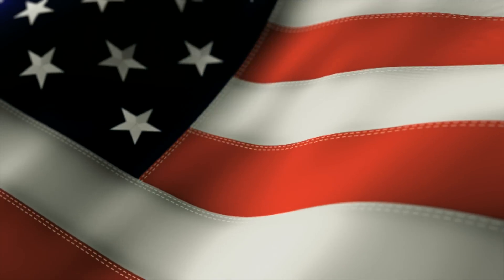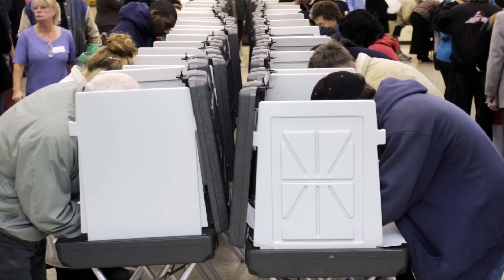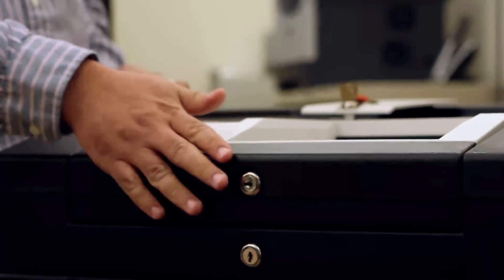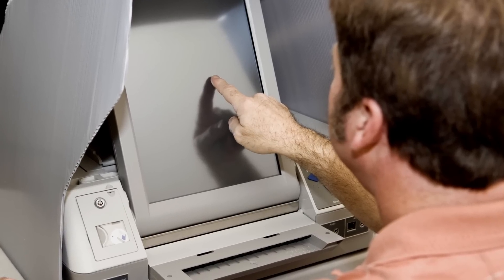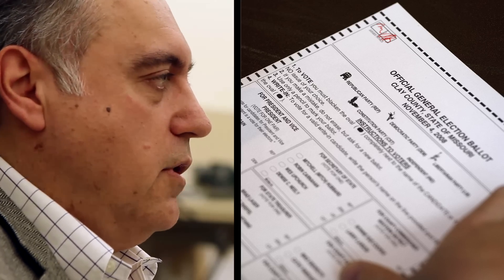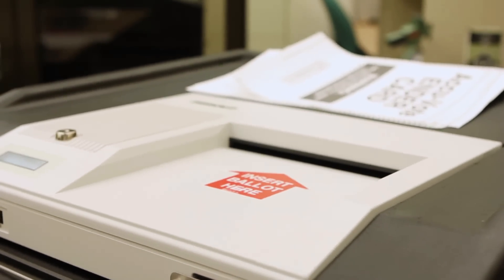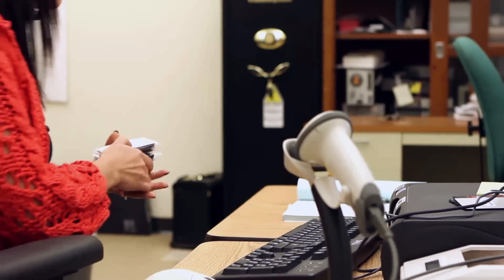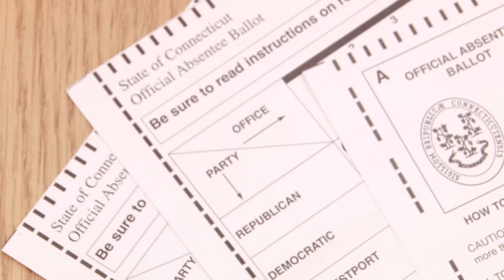Horizon Lecture Series: Voting Security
How safe is your vote?  American citizens expect that when they walk into a voting booth and exercise their right to vote for elected officials, their vote - along with the votes of all citizens - will be tallied accurately. The fundamental right to elect lawmakers, from local officials to members of the U.S. Congress, and the nation's President, is part of the bedrock underlying our society.  Connecticut is among the few states that have a comprehensive system of election technology checks and balances in place, due to the partnership between the University of Connecticut's VoTeR Center and the Connecticut Secretary of the State. The VoTeR Center investigates electronic voting systems, develops and recommends safe procedures for their usage in elections, and conducts pre and post-election technological audits in all of Connecticut's state-wide elections.